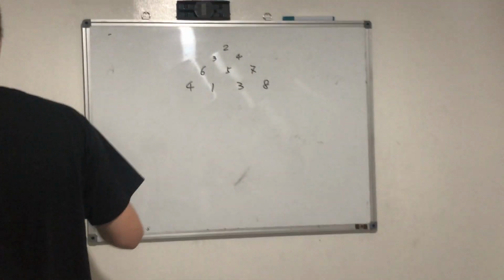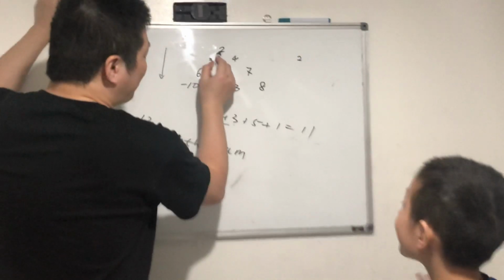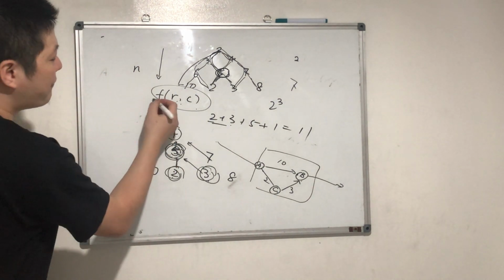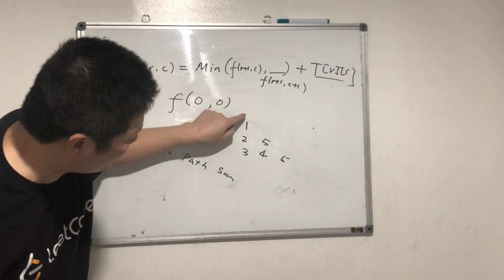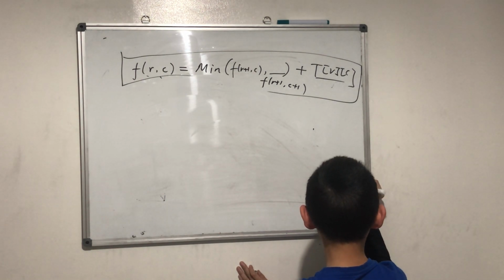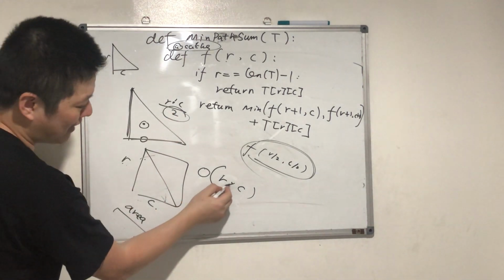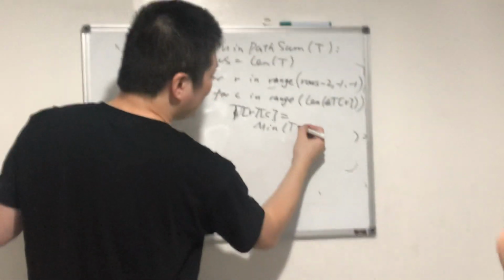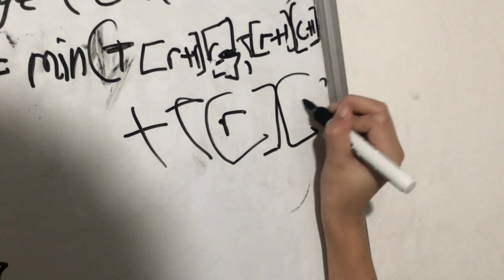Day 116 - Teaching Kids Programming - Dynamic Programming to Compute the Triangle Minimum Path Sum